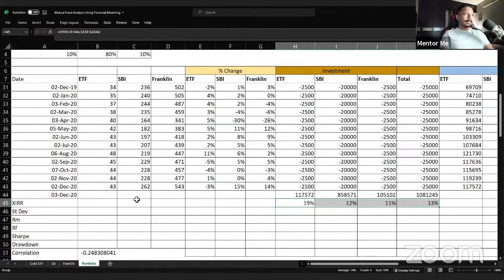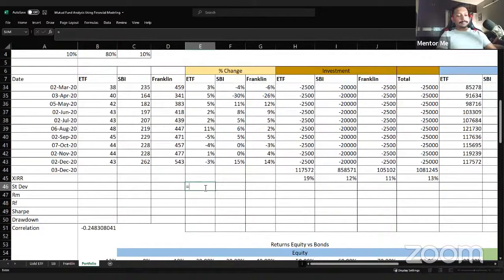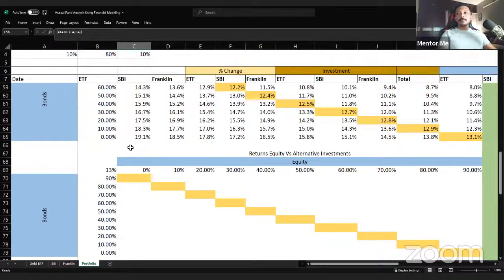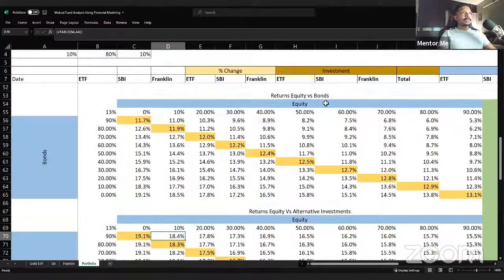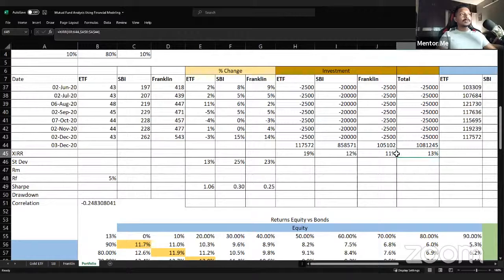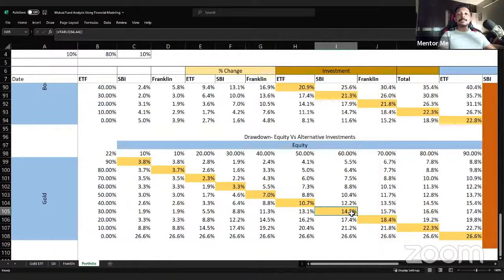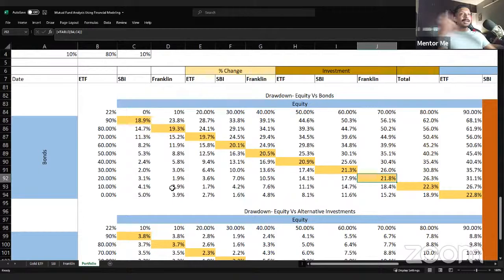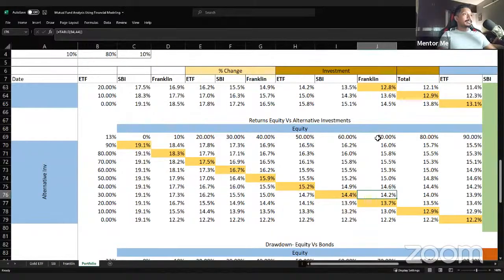Financial Modeling Live Lecture: Evaluating a Mutual Fund: Risk & Return Practically.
Template will be shared 1 hr before the class